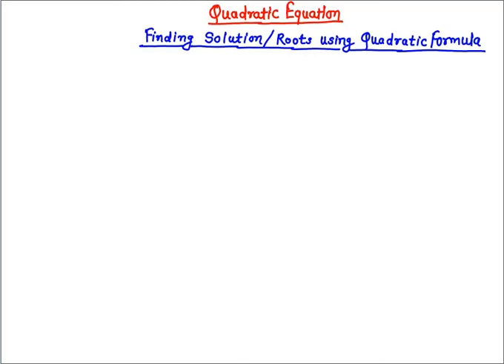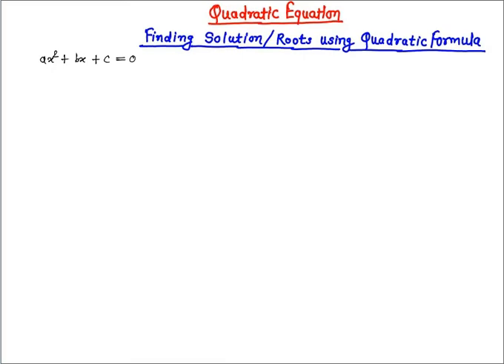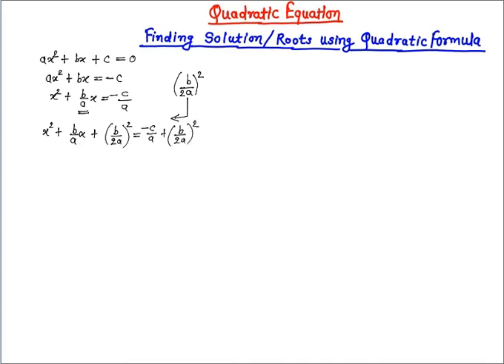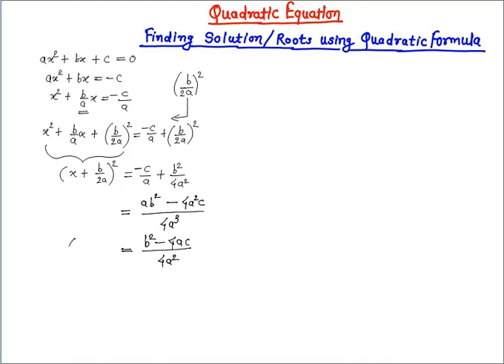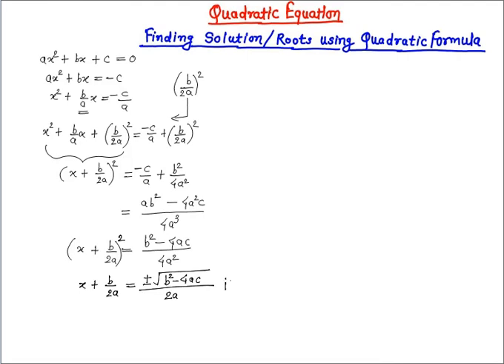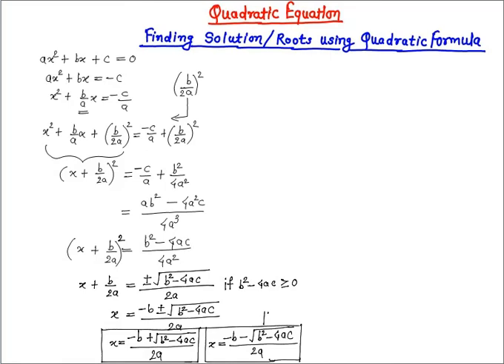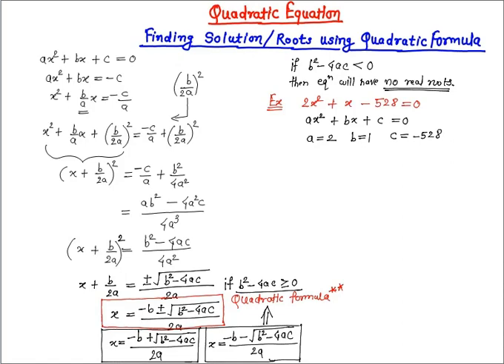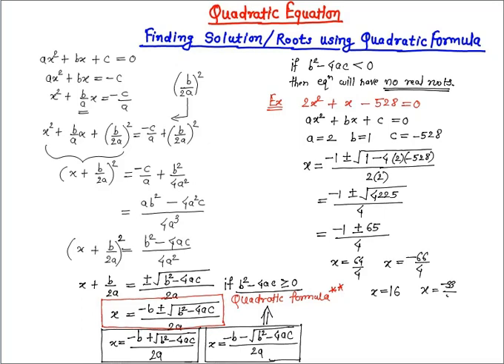Class 10 - Quadratic Equations - Part 3 - Finding Roots using Quadratic Formula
In this video you will learn how to find Roots of Quadratic Equations using Quadratic Formula.
Find Roots of Quadratic Equations using Quadratic Formula.
This is part-3 of Quadratic Equations chapter.